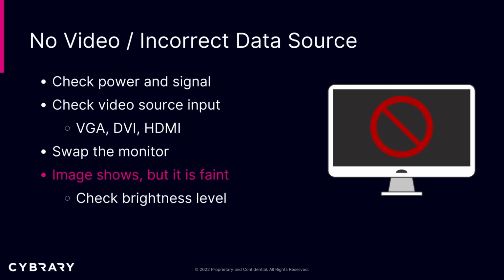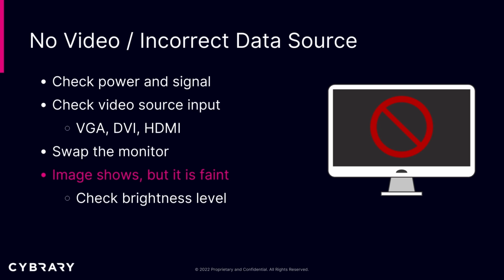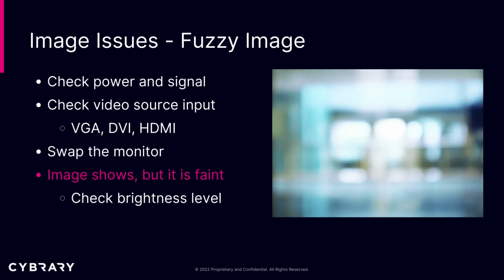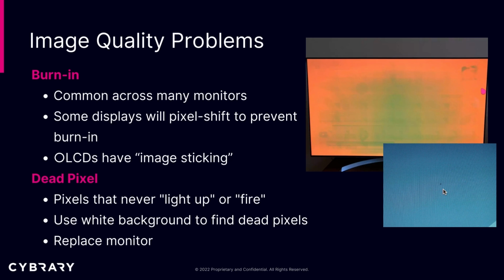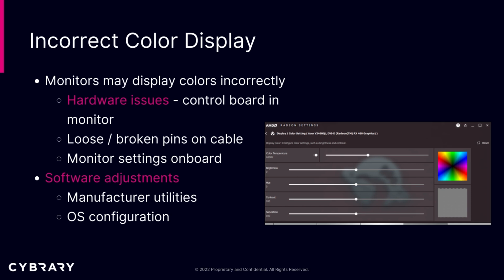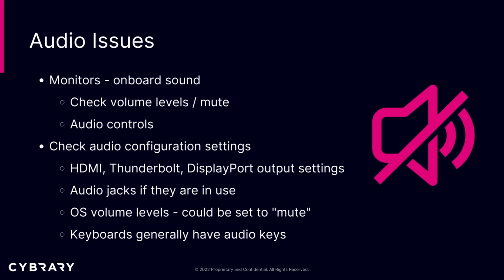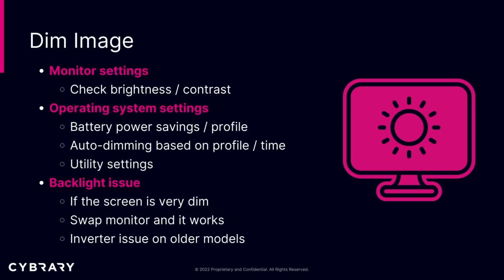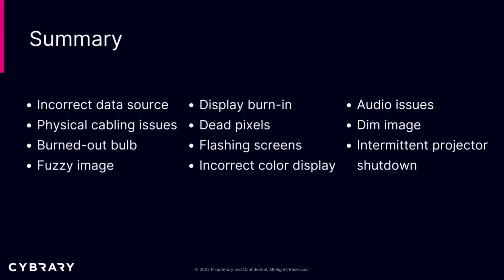5 4 Video, Projector, and Displays CompTIA A+ 1101 2022